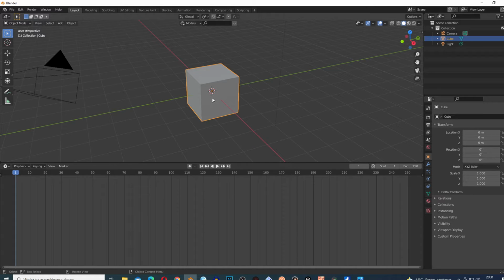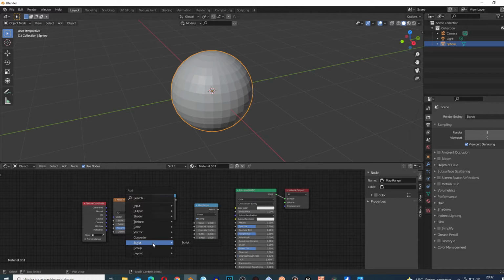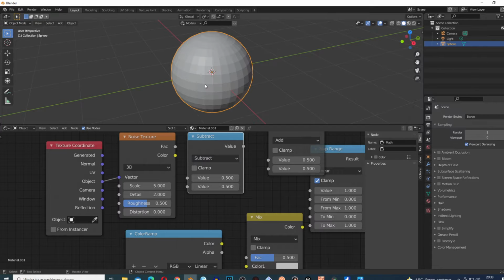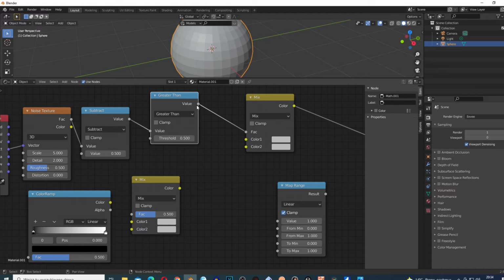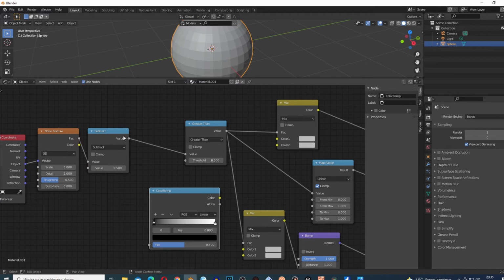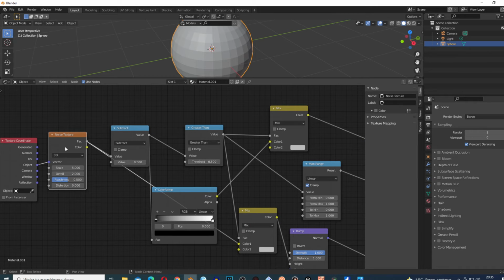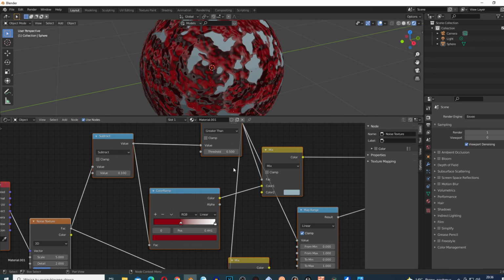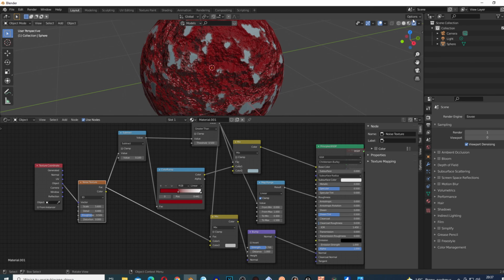Blender Tutorial - Procedural rust shader part 1